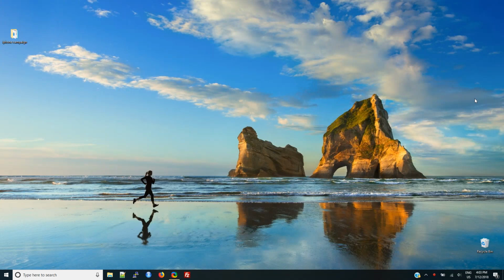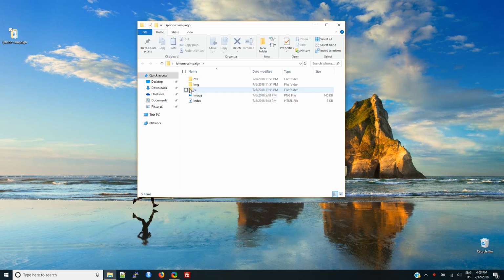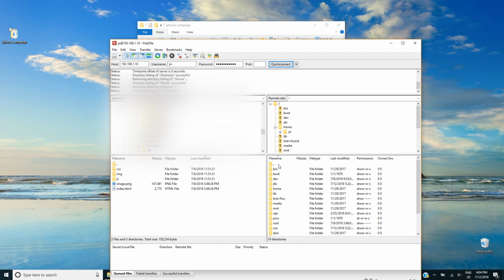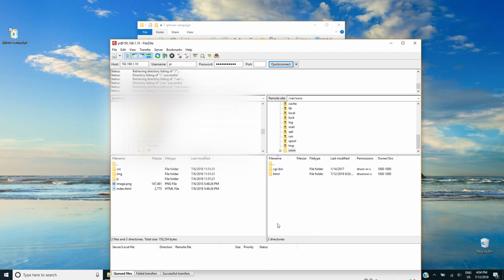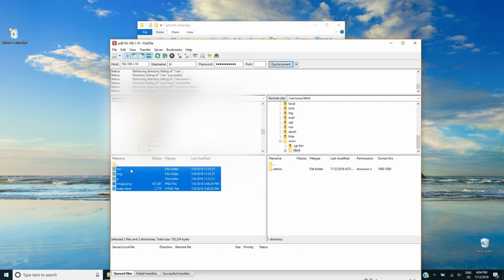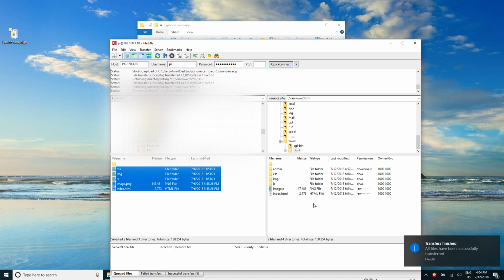How To Make Money With Popads Part 2 - Hosting the landing page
In this second part I will show you how easy it is to host your landing page with Nginx